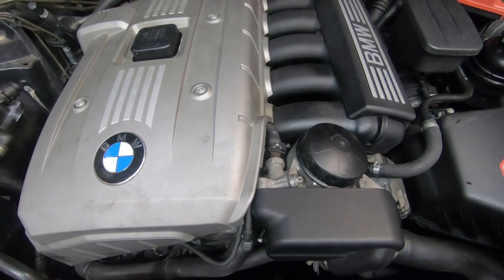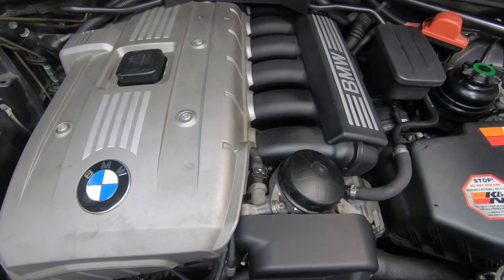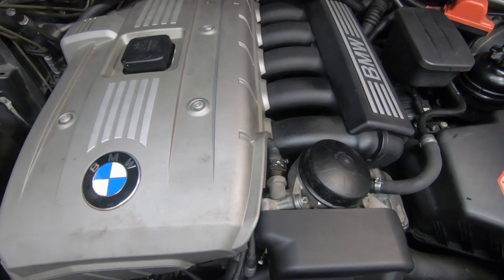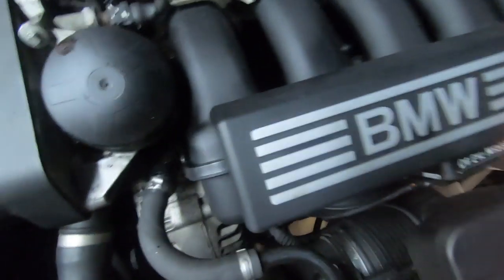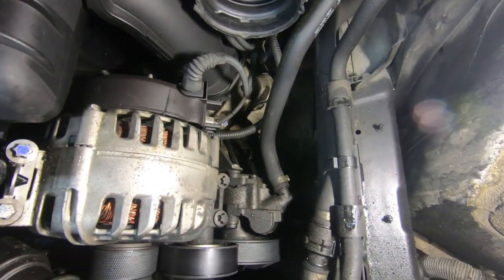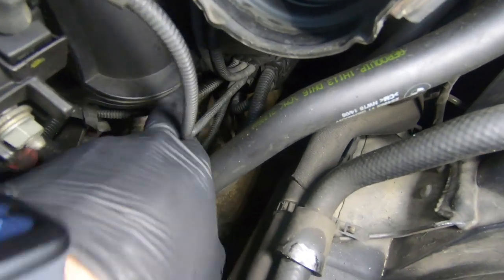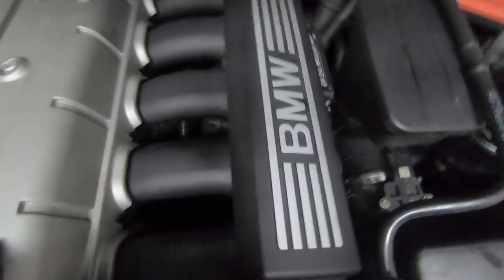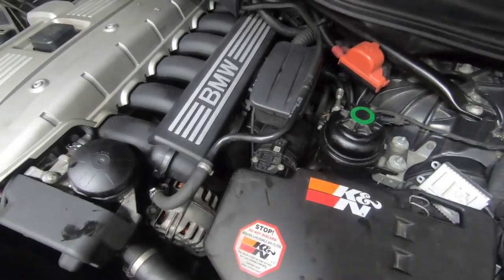BMW N51 N52 Purge Valve / EVAP Valve / Fuel Tank Vent Valve Location P0442 P0440